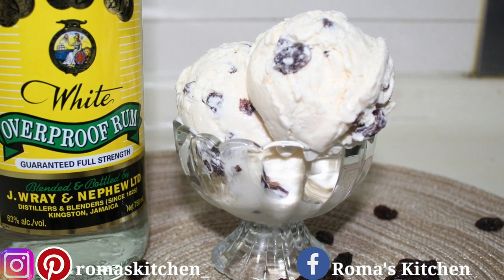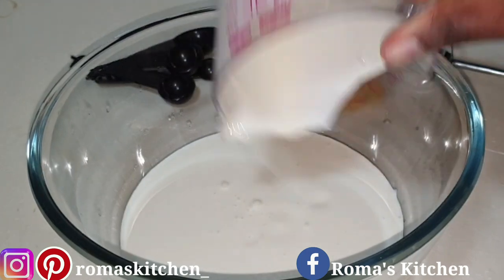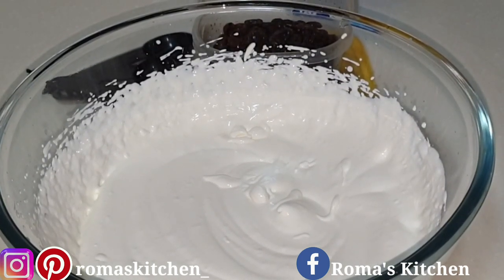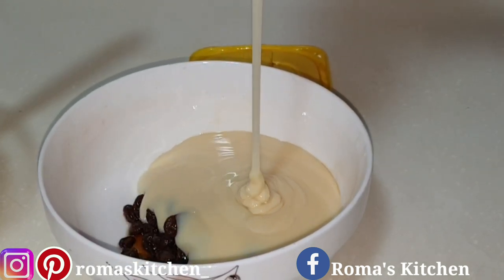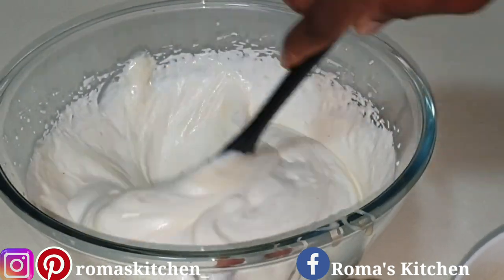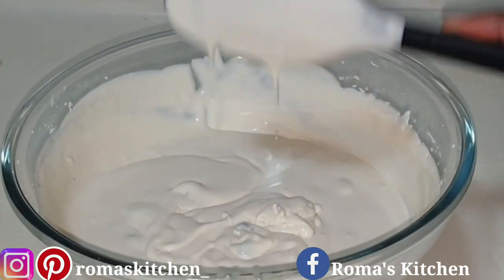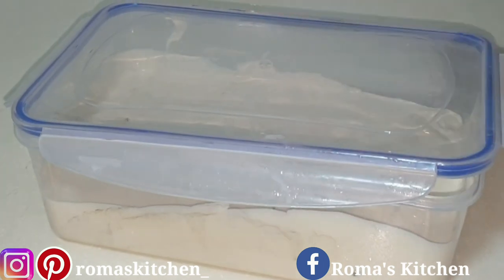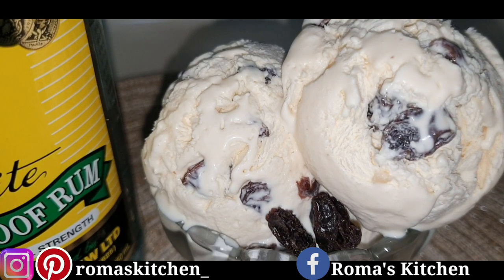JAMAICAN RUM and RAISIN ICECREAM|| Only 4 Ingredients needed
Business Page 👇🏾👇🏾
ROWEZ BRAND

Song Title: Cook
Artist: Lexuss/Mr.Lex
Riddim: Bitter Blood (1999)
Produced by: Wycliffe ‘Steely’ Johnson & Cleveland ‘Clevie’ Browne
Label: Studio 2000

JamaicanRumandRaisinIceCream
RumandRaisinIceCream